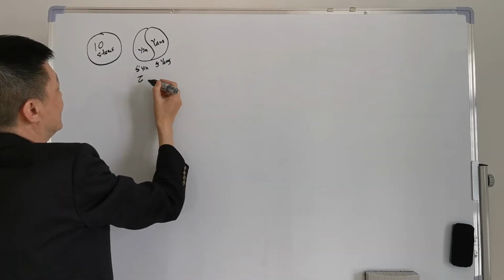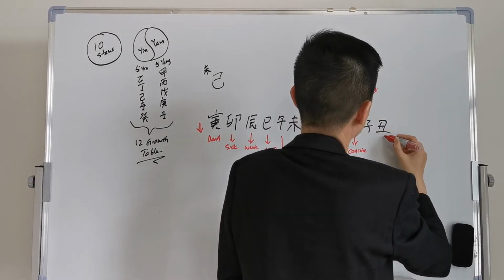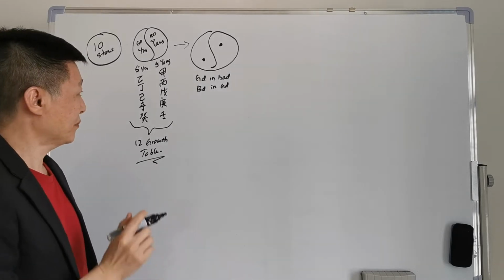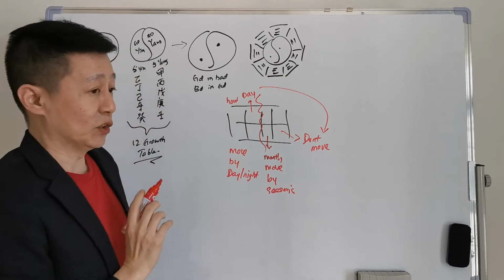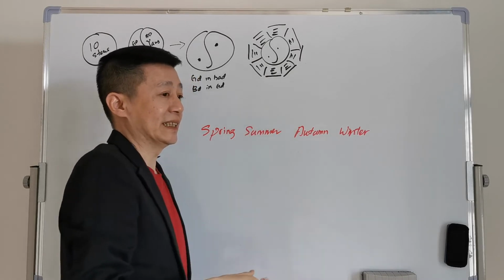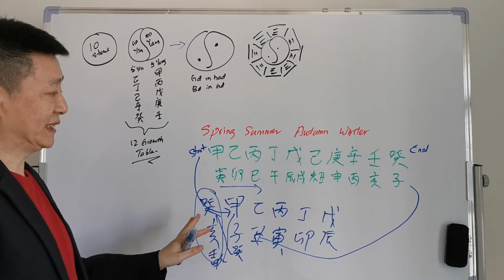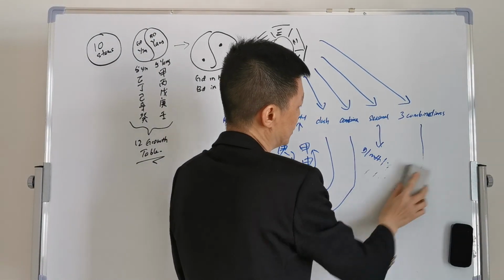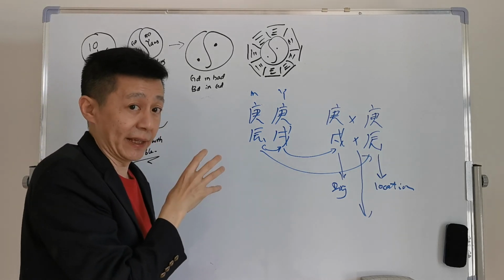Taiji, Bagua, The meaning and purpose in a Date of Birth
The meaning and purpose of understanding what Taiji and Bagua means.